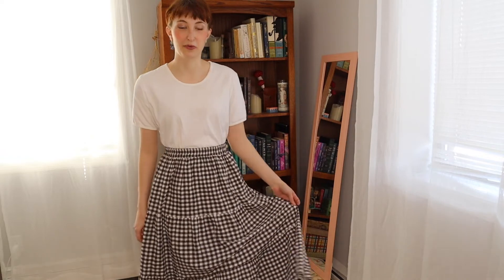Casual Cottagecore Outfits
Some casual cottagecore outfits for everyday. Perfect for school, hanging out with friends or going to the store.

Outfit 2
Green Overalls - Target (old)
Short sleeve button up shirt - Adored Vintage (old)
Outfit 3
Sport skort - Girlfriend Collective *
Flower t-shirt - primark (old)
Pink Bee Alpaca Sweater - & other stories *
Outfit 4
Gingham skirt - adored vintage (old)
White t shirt - thrifted from Milk Folk
Outfit 5
High rise jeans - Gap
bandana - adored vintage (old)

🌙About me☀️
Age 24
Height 5' 7" (171cm)
Pronouns She/They
Sign Aries